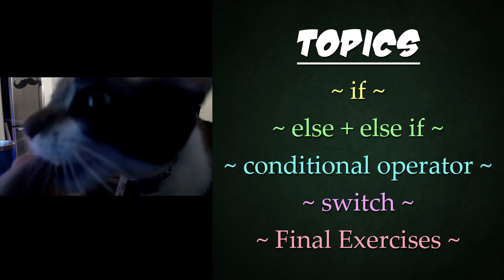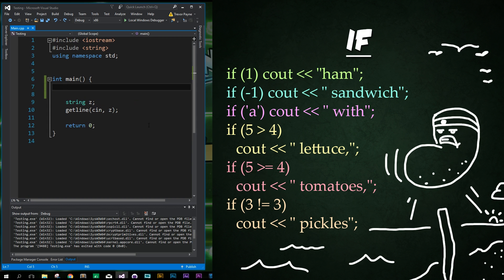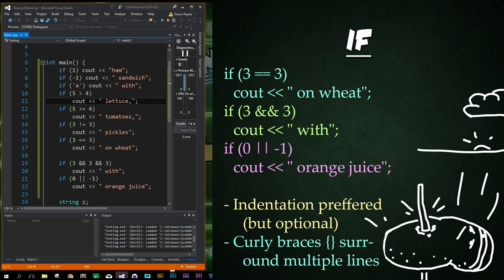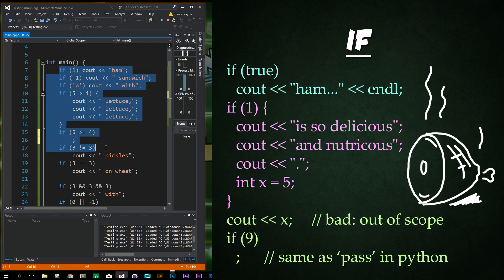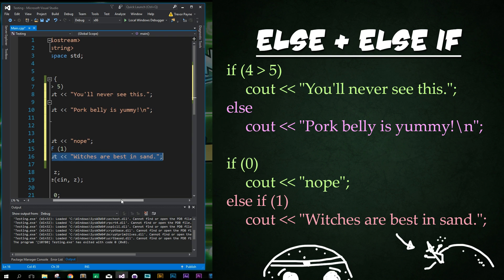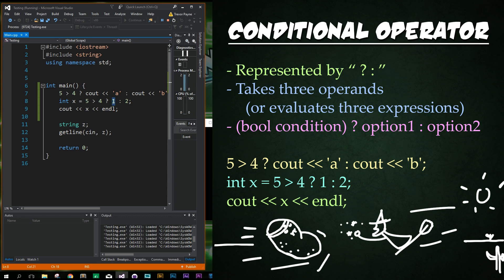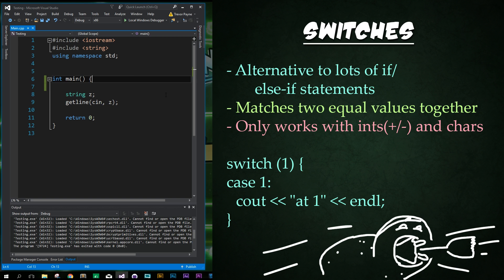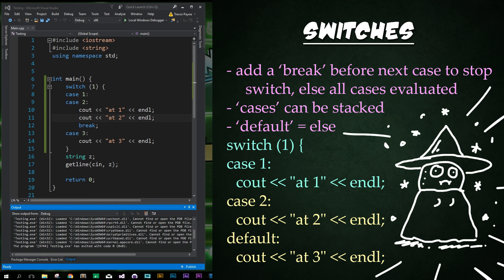Let's Learn C++ ~ Basics: 6 of 14 ~ If, Else, & Switch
Learn the basics of programming in C++ (Cpp) in this series of tutorials! This sixth lesson focuses on flow control with if, else if, else, conditional operator, and switch statements. This lesson follows the C++ Core Guidelines.

--- FIND ME! ---